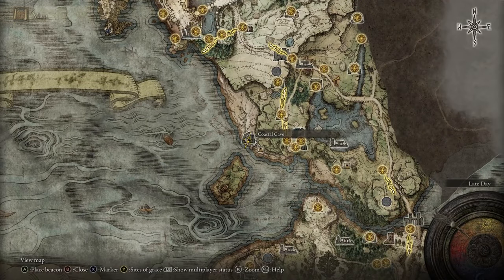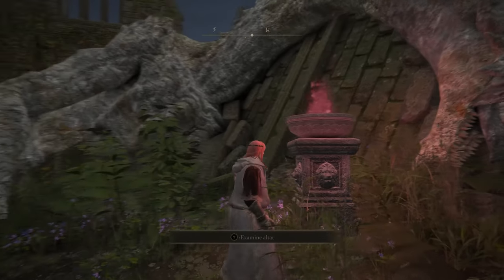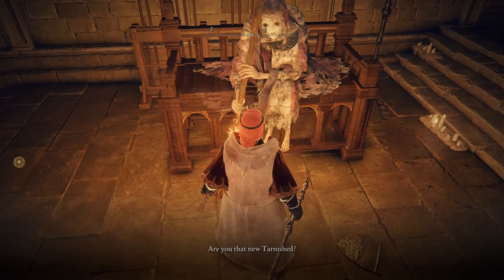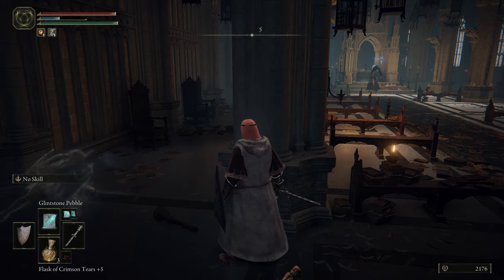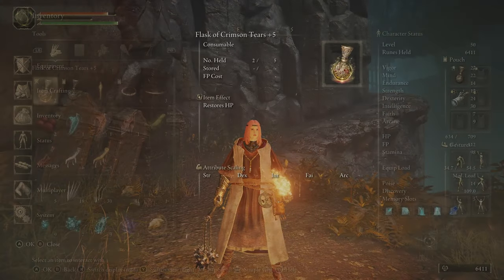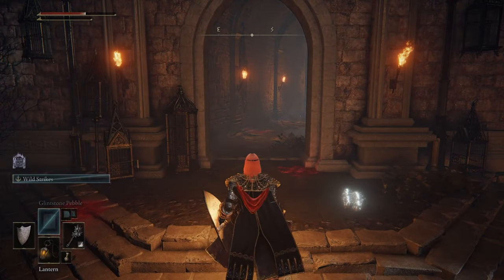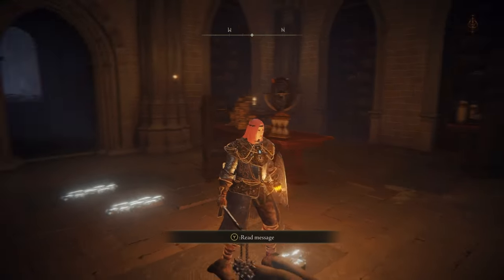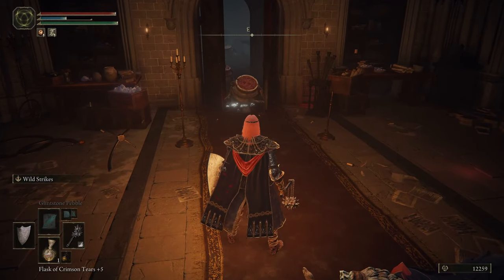Elden Ring (Ep. 25 – Coastal Cave, Raya Lucaria)